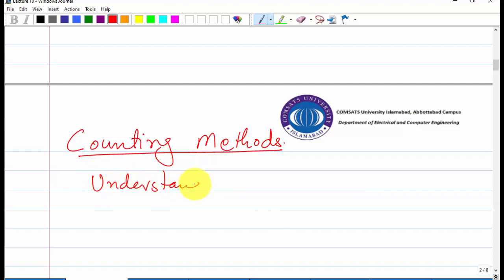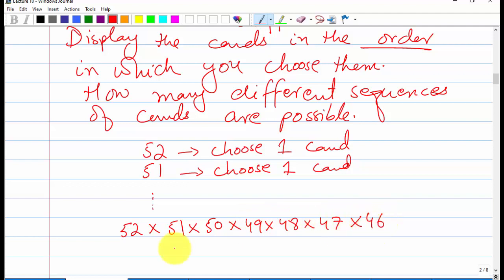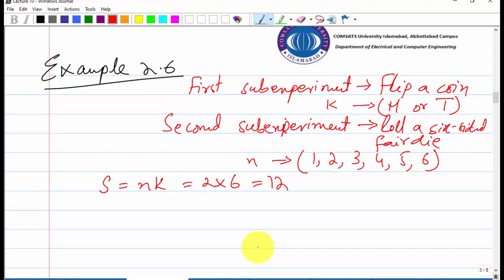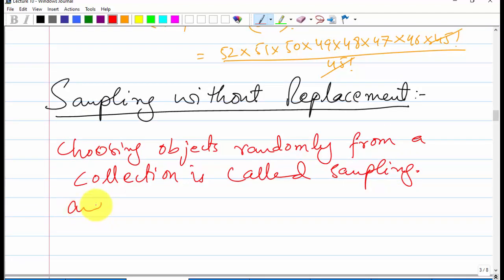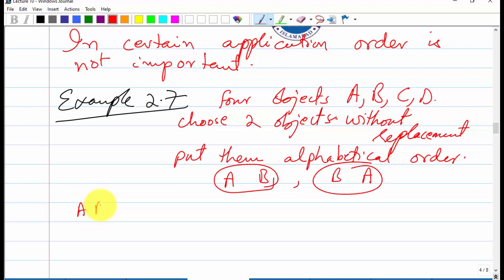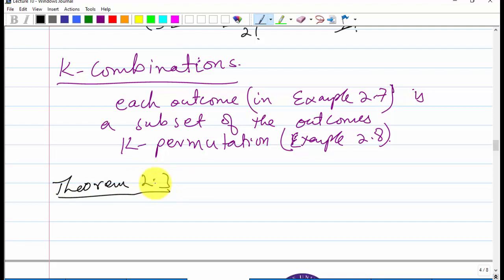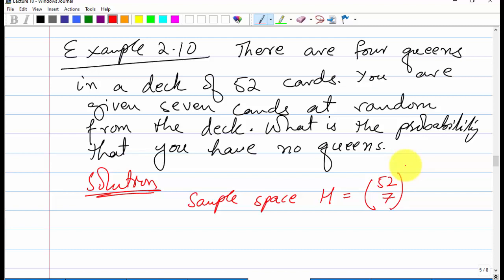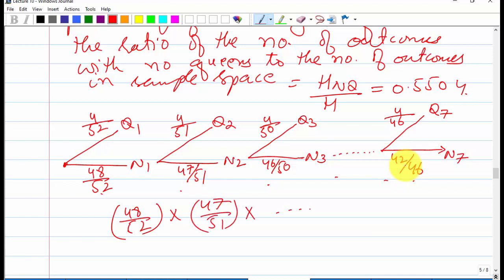Lecture 10 Counting Methods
Probability Methods in Engineering Counting Methods